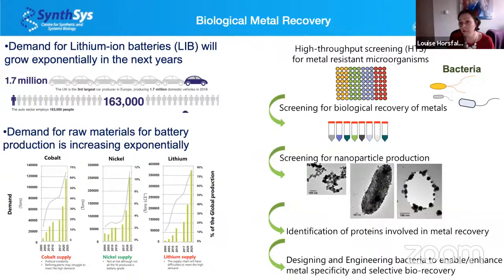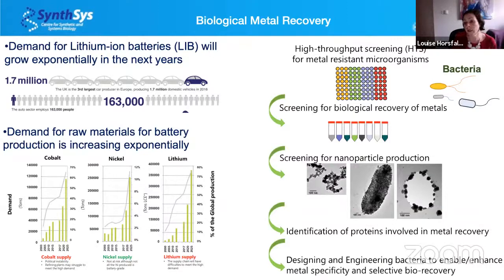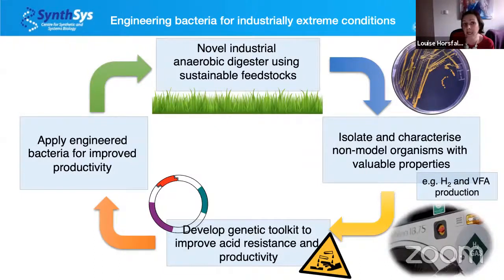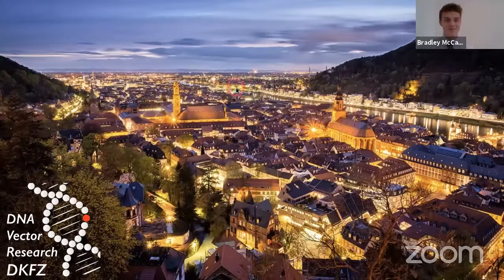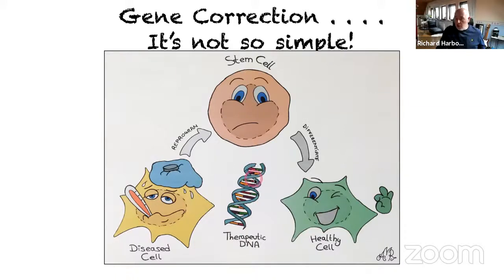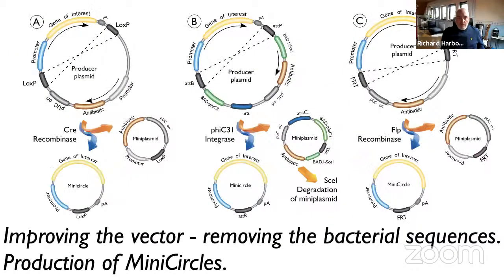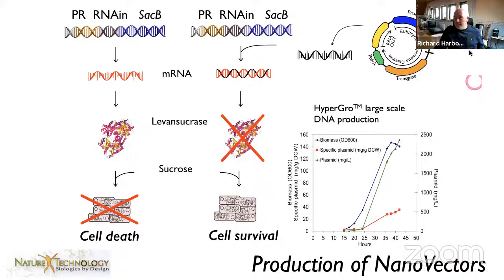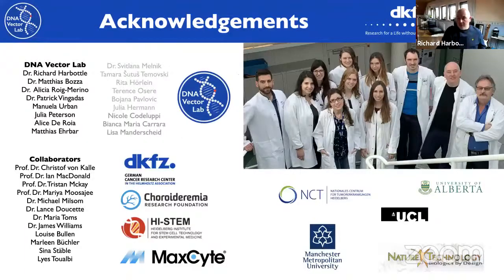Online Synthetic Biology Forum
The St Andrews iGEM team would love you to join our Synthetic Biology Forum.
The event will be delivered online through Zoom as a panel discussion between five experts from different fields and a Q&A part. If you want to learn more on the topic :
‘Will GMOs shape the future of humanity’
or already have an opinion, put the event in your calendar! We will be more than interested to hear your questions and thoughts on the 28th August at 3pm-5pm BST.